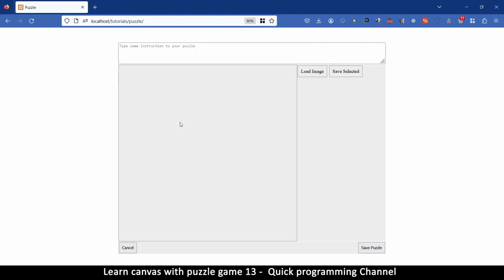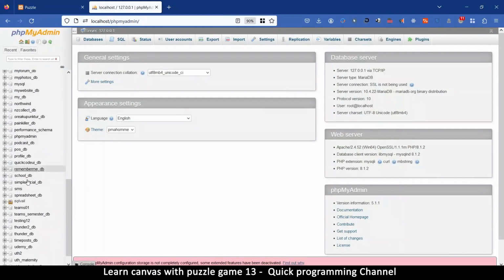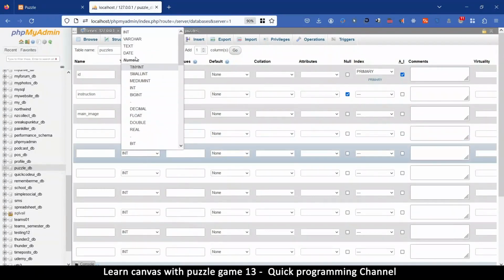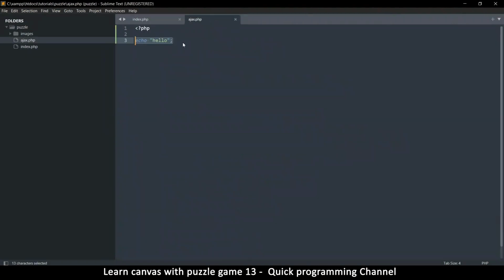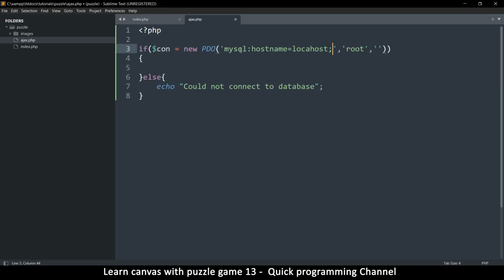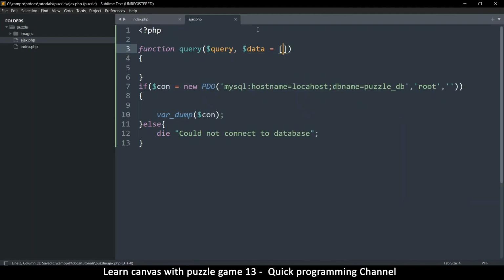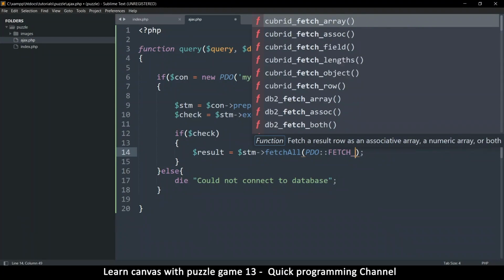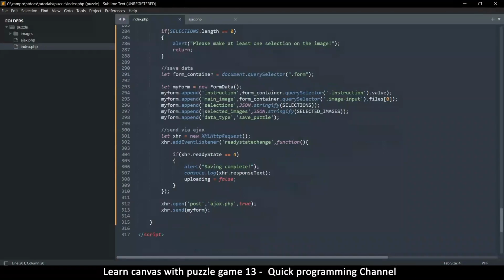#13 Learn Canvas by creating a puzzle game in JavaScript and PHP | Quick programming tutorial